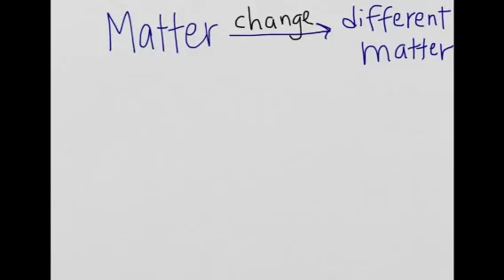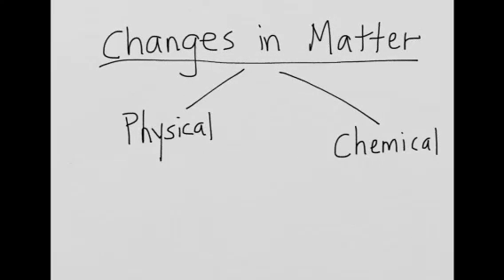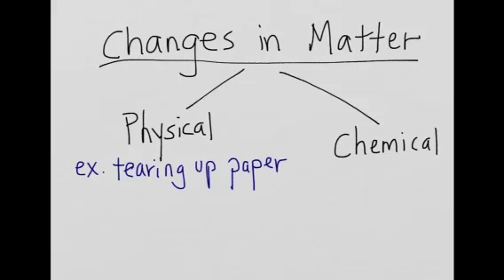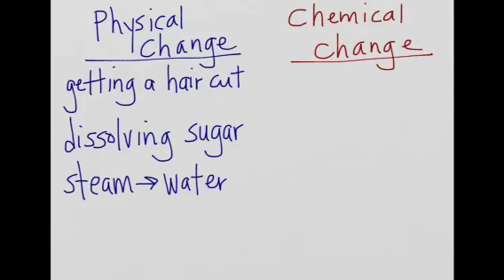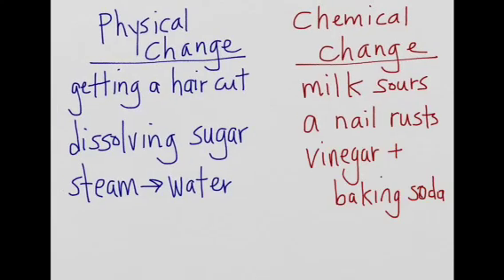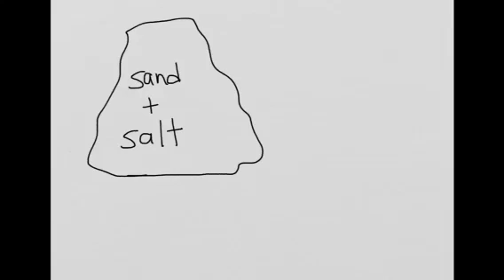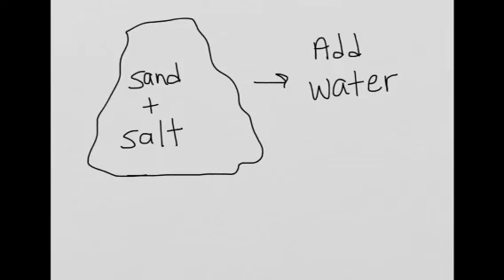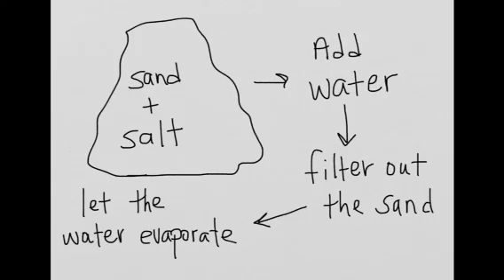M1 Intro to Chemistry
In this first Chemistry Capsule we learn that chemistry is the study of the changes in matter.